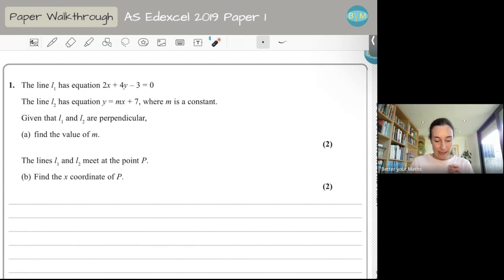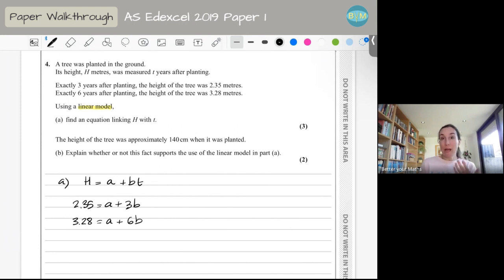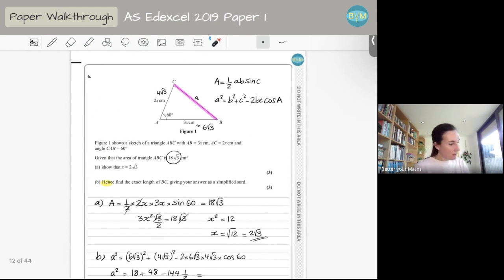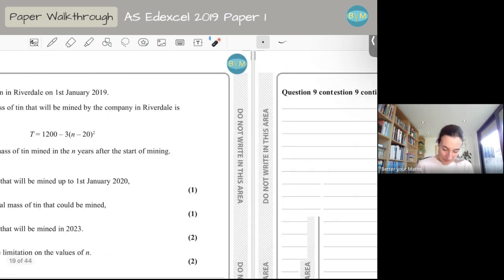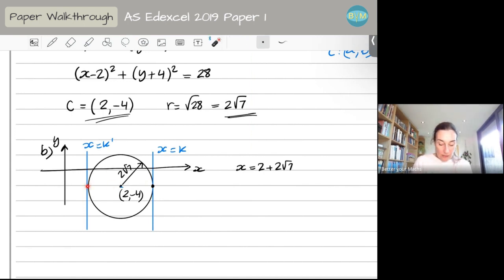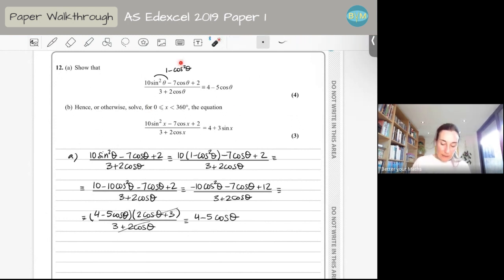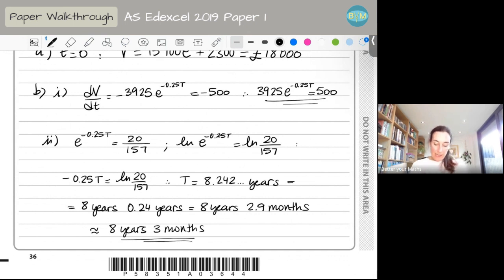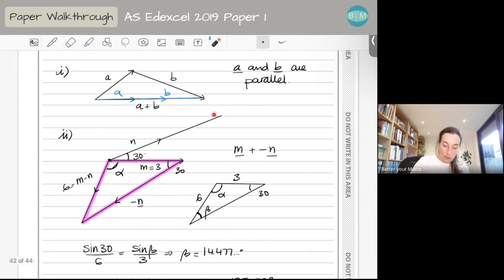AS-Level maths Paper Walkthrough Edexcel 2019 Pure Paper 1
00:00 Intro
00:18 Question 1. Straight lines
04:20 Question 2. Equations
08:44 Question 3. Integration
14:30 Question 4. Modelling with straight lines
20:10 Question 5. Differentiation
24:33 Question 6. Triangles. Cosine rule
33:12 Question 7. Reciprocal graphs. Simultaneous equations
41:16 Question 8. Binomial expansion
47:56 Question 9. Modelling with quadratics
58:17 Question 10. Circles
01:04:19 Question 11. Graphs and transformations
01:15:27 Question 12. Trigonometric identity and equation
01:23:47 Question 13. Finding areas by integration
01:28:22 Question 14. Modelling with exponentials
01:39:15 Question 15. Proof by exhaustion
01:44:06 Question 16. Vectors